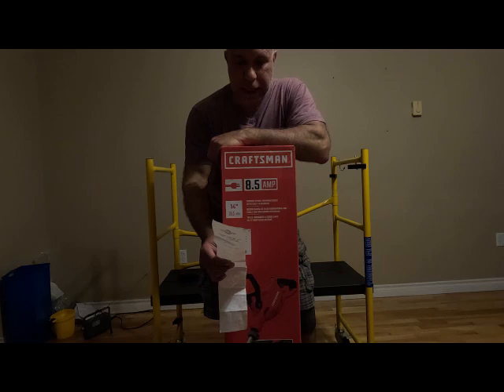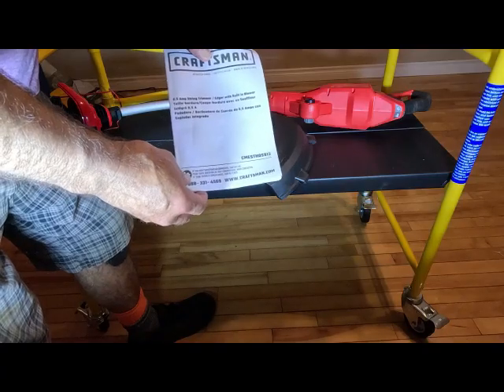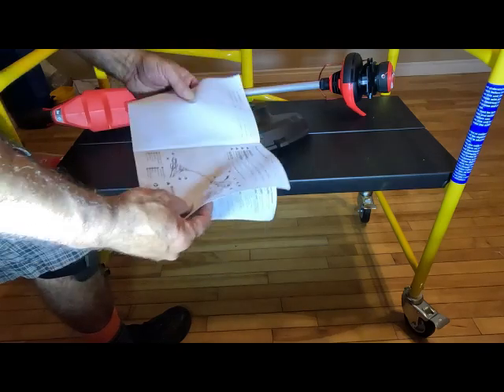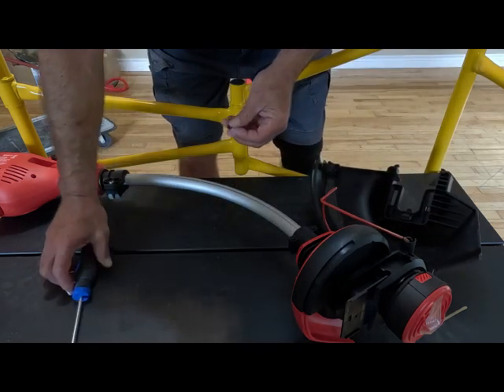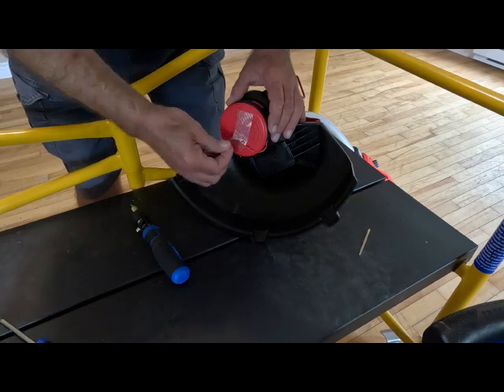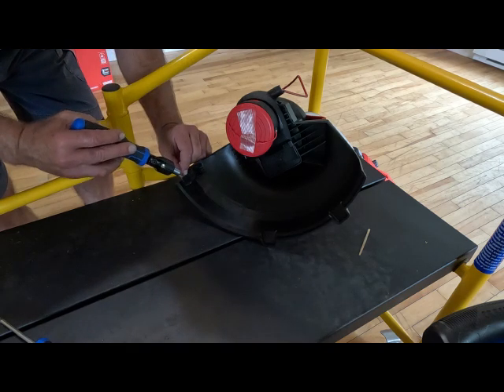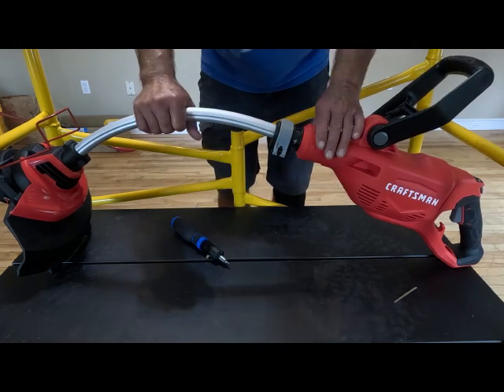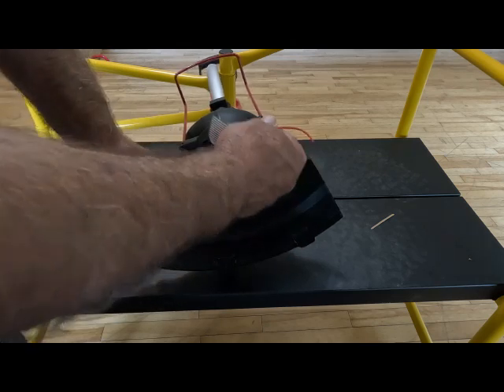I unbox , assemble and use an 8.5 amp electric grass trimmer to cut long grass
This is NOT a sponsored video - I bought this unit myself. I install the guard , the secondary handle, show how to adjust the handle , and how to select 'cutting'  or 'blower' mode. After assembly I cut long grass growing in a ditch